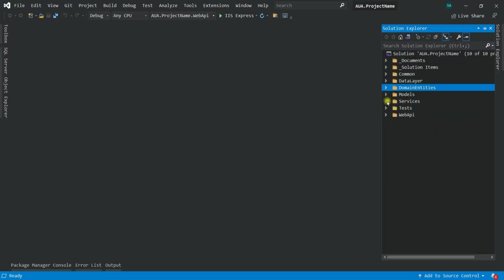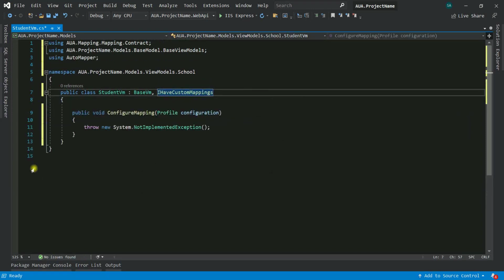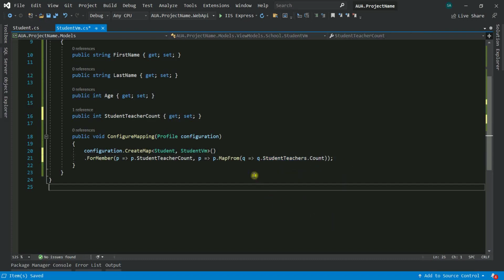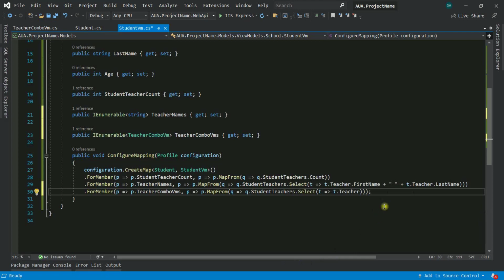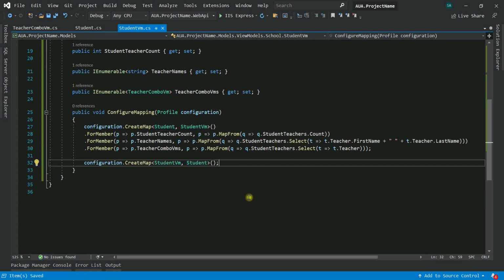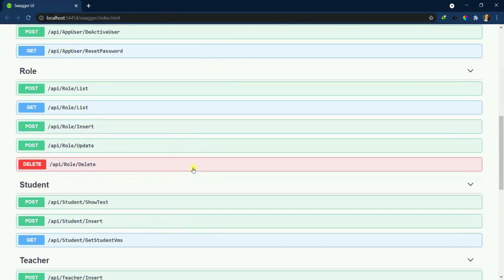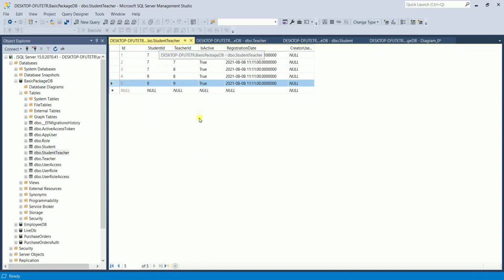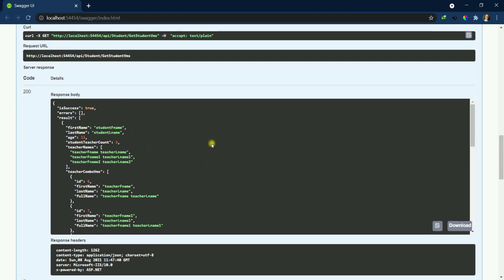IHaveCustomMappings in the Asp.Net Unique Architecture (AUA) Framework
In the IHaveCustomMappings model, not only fields with the same name, but also each field of the source model can be mapped to the Linq commands. In this case, your map includes configuration, which is performed at the bottom of the model. This method is very flexible. Anything that can be written with the Linq commands for an entity can be written with this type of mapping. Below is a mapping example that maps an object from AppUser to AppUserDto. In addition, access levels and roles are mapped. In the reporting section, we will use complex mapping for reporting.

In case of reversing the mapping process from Dto to the Entity, you can use the CreateMap, vice versa.

Audit fields can vary from business to business. By default, the fields Id, IsActive, RegistrationDate and CreatorUserId are added to each entity. Yet, these are completely changeable. . You can have monitoring fields for each entity for logical deletion. If you implement the IDeletionAudited interface for an entity, the DeleterUserId, DeletionDate and IsDeleted fields will be added to that entity, and the record can be logically deleted using the SoftDelete function found in each service.

In Entity configuration, the default filter can be specified for deleted records. If you want to have logical deletion for all entities, you can implement the IDeletionAudited interface for DomainEntity . Logical and physical deletion can be combined. Monitoring fields are added to update a record by implementing the IModifiedAudited interface. After adding the IModifiedAudited interface, the ModifierUserId and ModifyDate fields are added to the entity .
You can add more monitoring fields to entities if you wish depending on your business.

Features of AUA Framework
• Service architecture infrastructure based on up-to-date architectures,
• Reporting infrastructure,
• Infrastructure working with views, procedures and tables,
• Encryption algorithms and security considerations,
• Advanced modeling and mapping to capture complex reports and queries,
• User access control level,
• Layering and categorizing services,
• Infrastructure for calling external services,
• Writing infrastructure for simple and complex operations on entities and models,
• Infrastructure for caching data(In-Memory),
• The team is not involved in the infrastructure, thus minimizing mistakes and errors,
• Having a naming pattern for all concepts,
• Possibility of developing the software in a simple and fast way,
• Saving time,
• The modules and classes in the framework make the process of software development and creation much easier. These modules are already tested and work perfectly,
• Reducing the software development costs,
• Using the functions and methods in the framework, we can ensure that we have used standard and normal codes,
• The features that the framework provides for you make you needless to have great deal of information on software development,
• No need to write a proprietary framework,
• Attracting programmers for faster development and collaboration (project codes can easily be understood by tutorial videos),
• Finding and removing errors (especially security errors) much faster by the development team,
• Existence of many packages and extensions for the framework,
• Cleaner codes and higher readability,
• Using the framework increases the programmer's knowledge because the frameworks have been written by the best programmers and seeing clean and professional code gives a good view to the programmer.
We have used the AUA framework in various architectures such as Micro service - CQRS - and obtained good results. The AUA framework is based on the ASP.net MVC Core, the .Net Framework version of which is also available.